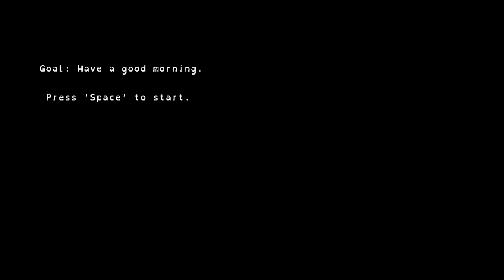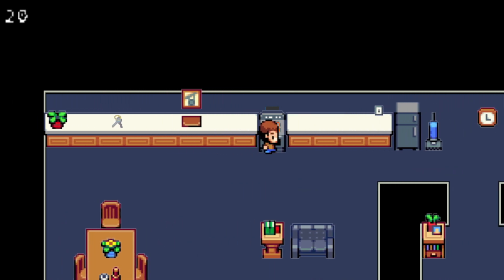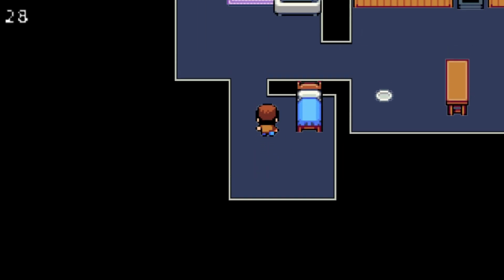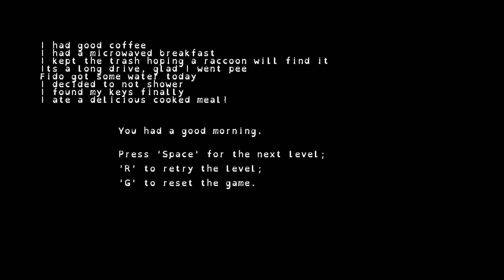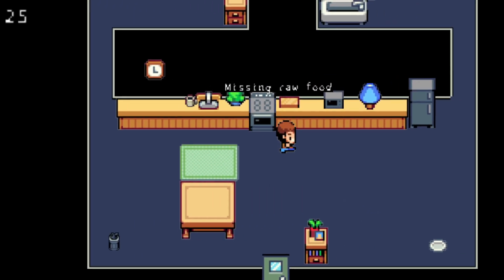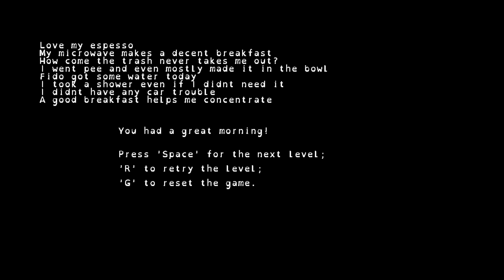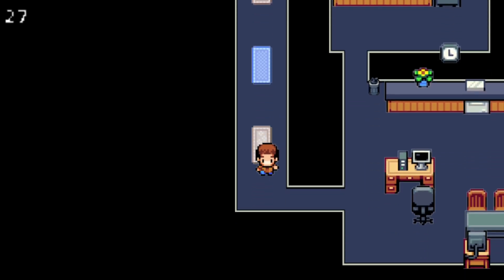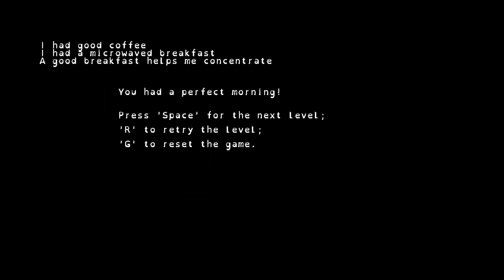Good Morning! | HalcyonJam Summer 2022